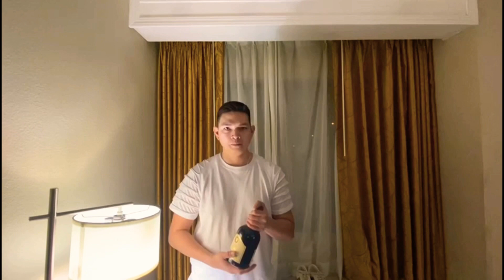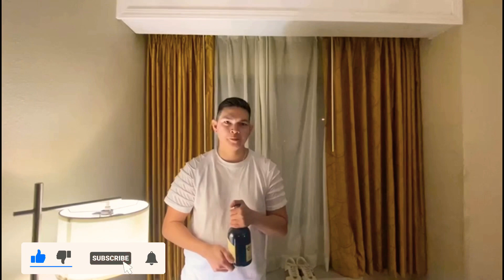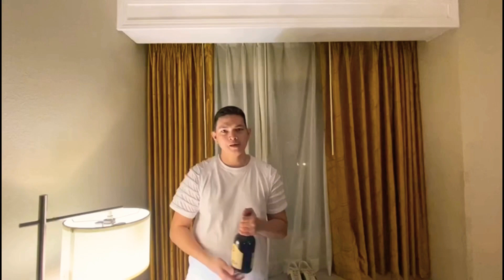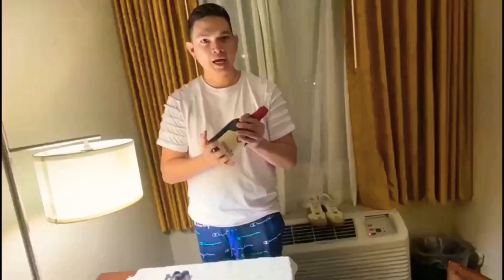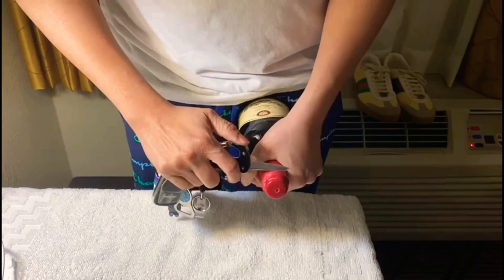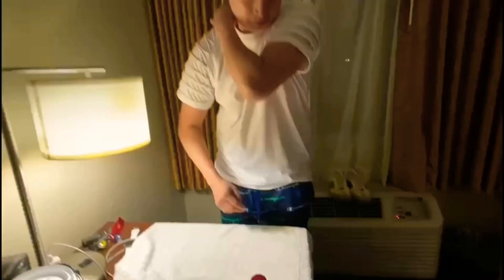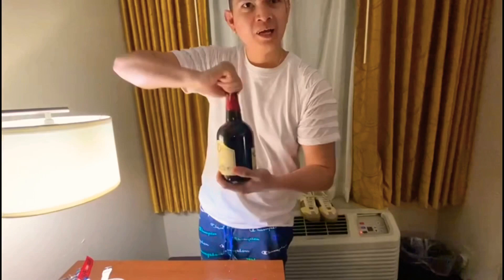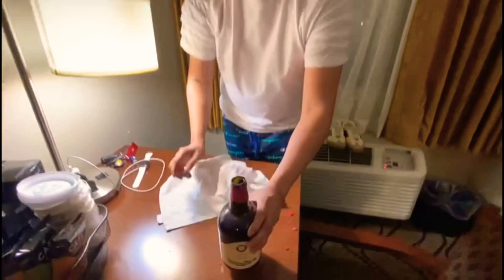HOW TO OPEN a MADEIRA WINE (TOP WAXED BOTTLE) - QUICK TIP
HOW TO OPEN MADEIRA WINE / WAXED TOP WINE BOTTLE

1. Just hit it right at the top where the reusable cork is nice and gently it'll. Come right off like that and just go around the top not so hard that it breaks the glass.

2. Use a cloth and cover the top bottle part, turn upside down and tap at any flat surface until the wax crack and boom! ready to pour.